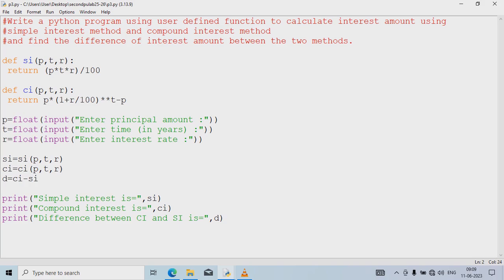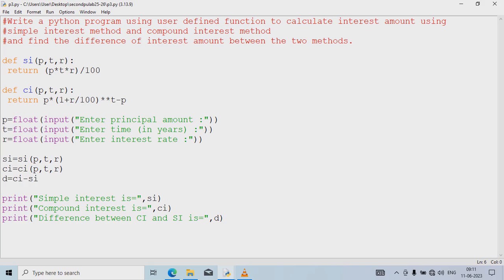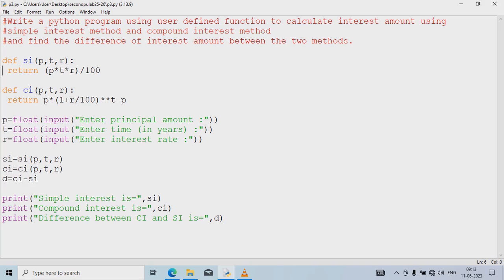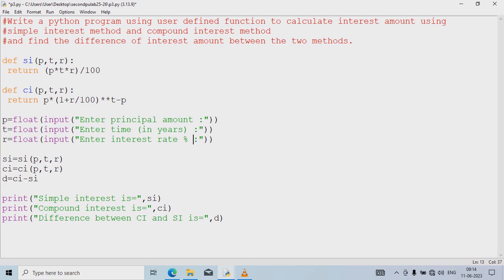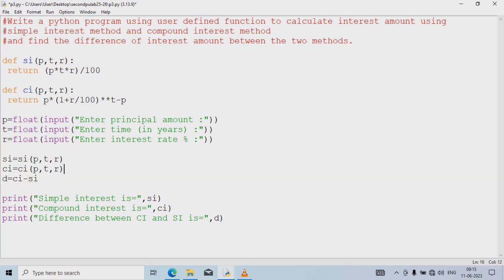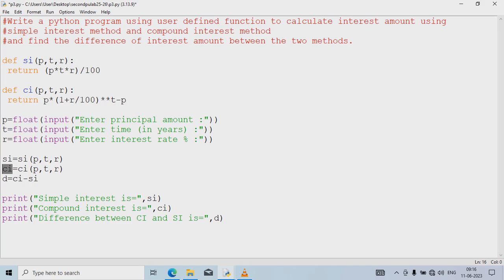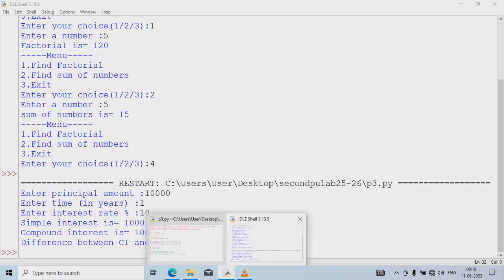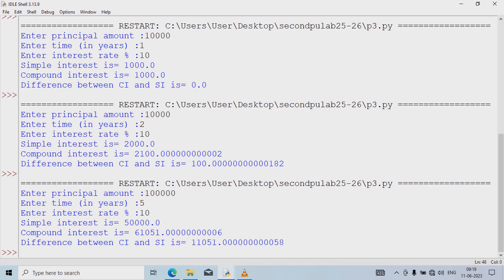II pu lab programs simple interest